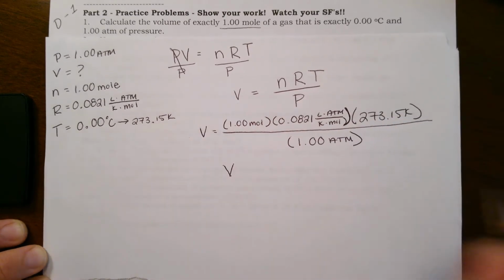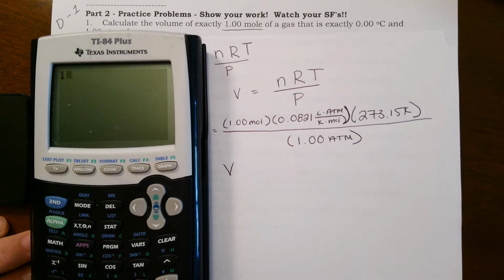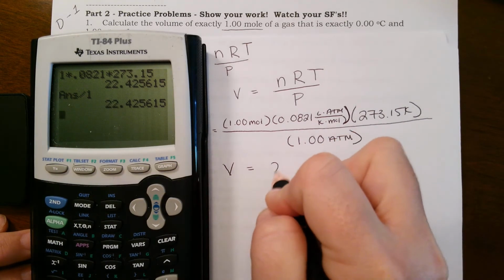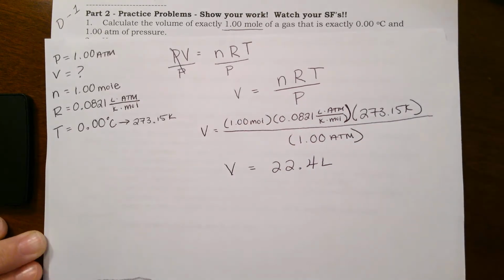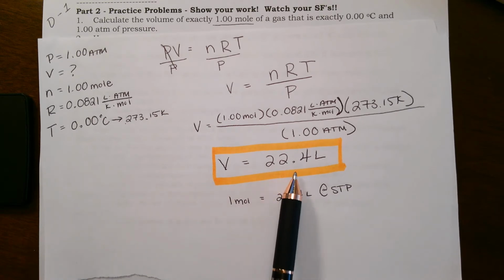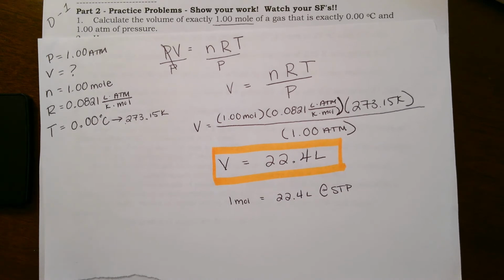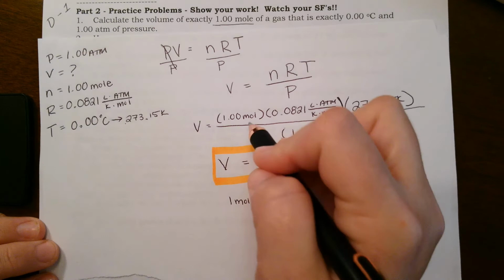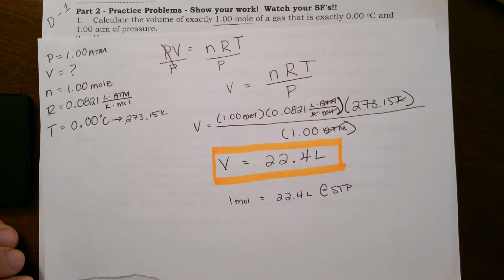D-2.1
practice problems section D part 2 question 1